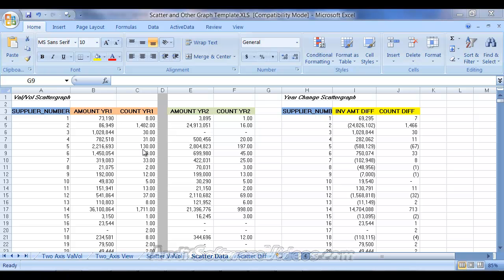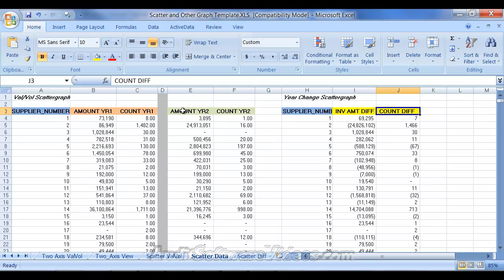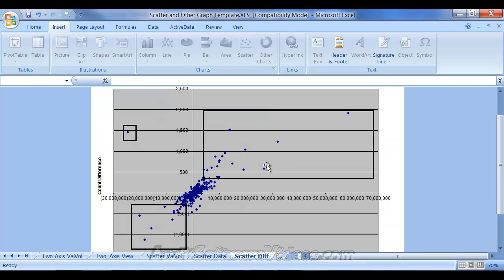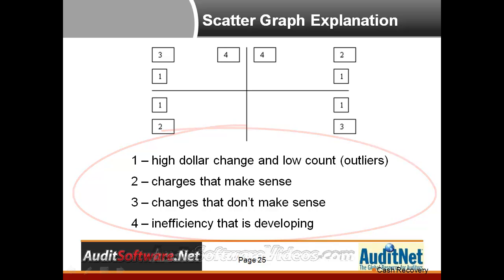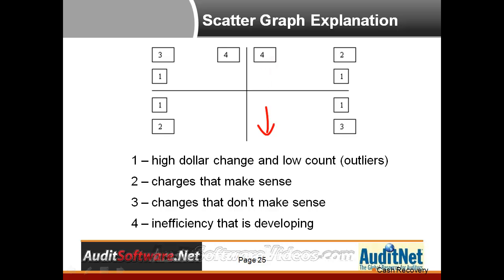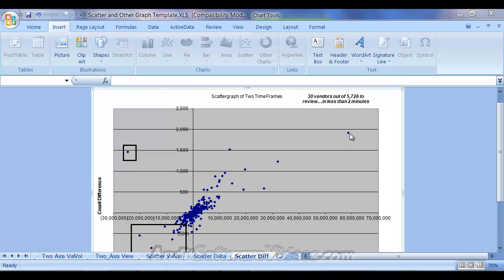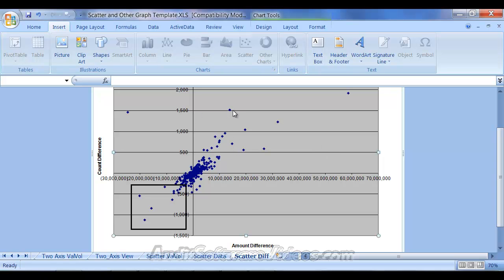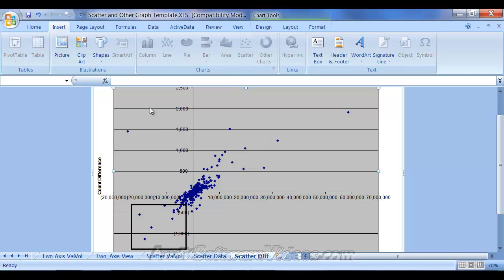022312 07 Scatter Difference WaterM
This test is a slight change to the scatter value and volume yet produces a dramatically different result that more easily identifies variances across timeframes using a scatter chart.